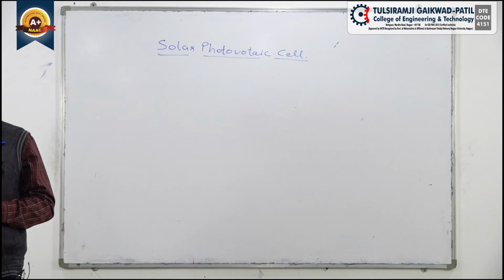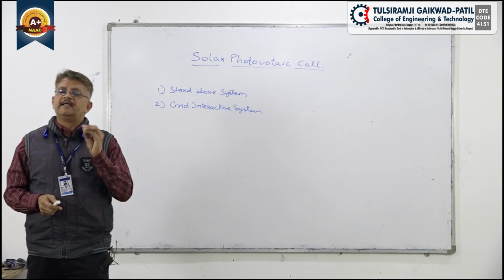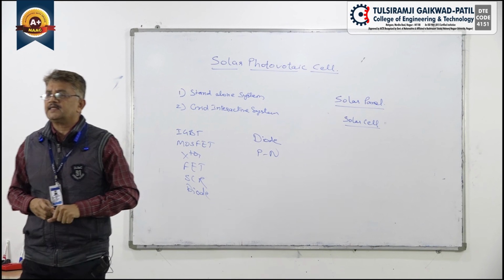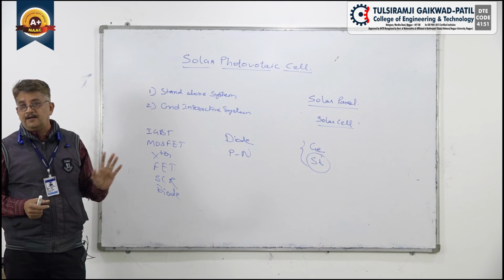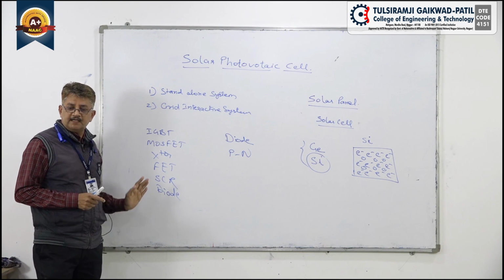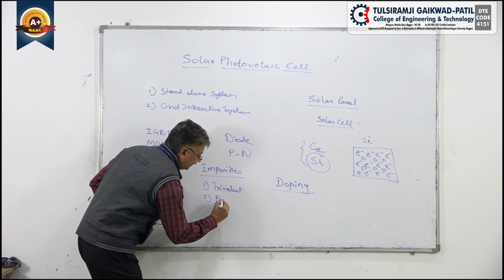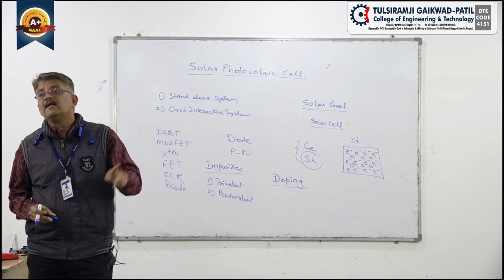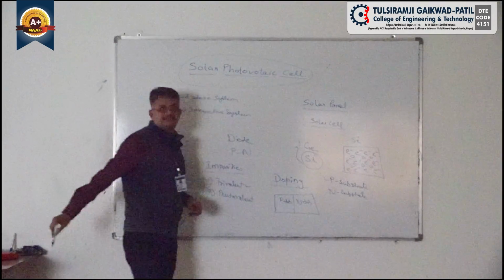Topic: Solar Photovoltaic Cell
By: Dr. Prashant Thakre